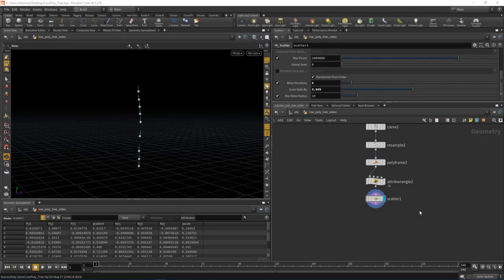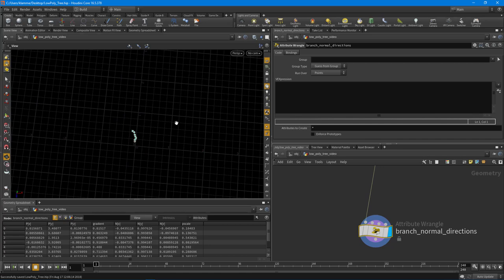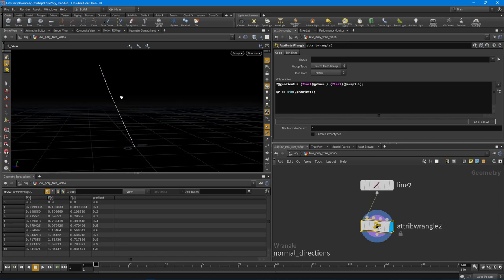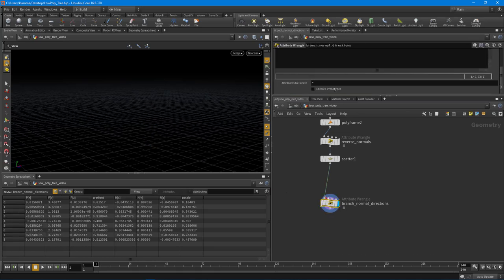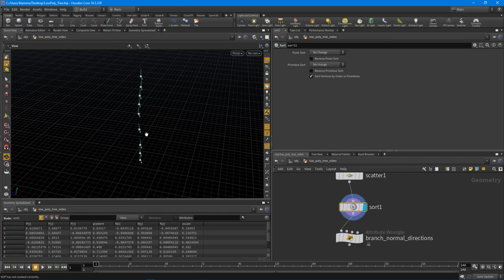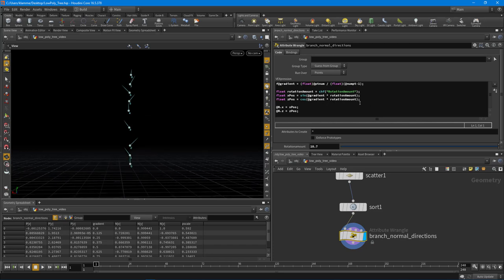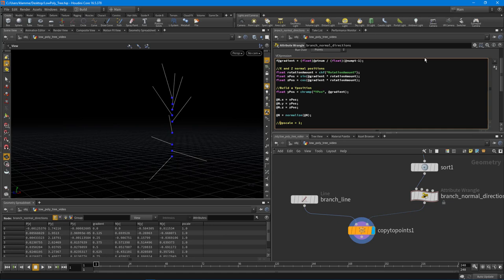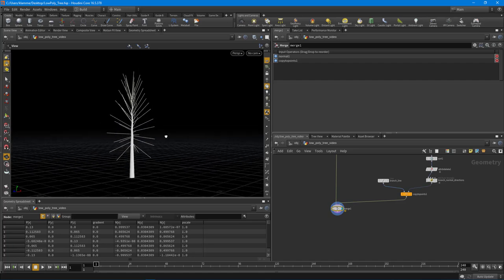Procedural Trees - Part 4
When branches grow on a tree, at least from a basic standpoint, they follow a spiral type of pattern.  In this lecture we are going to use a basic spiral method to make our branches point in a believable direction.